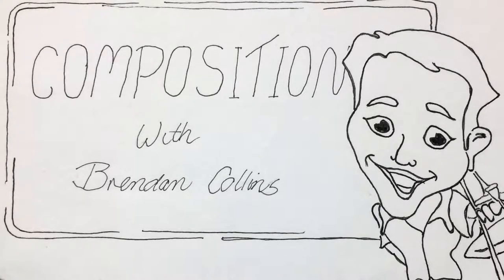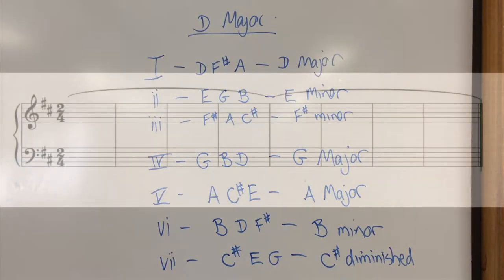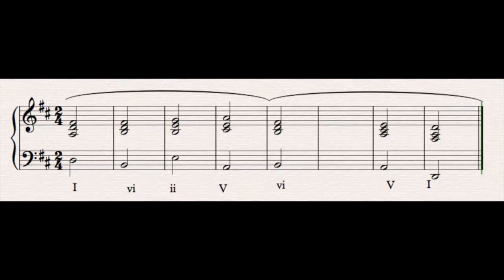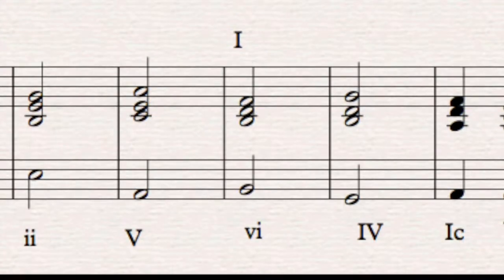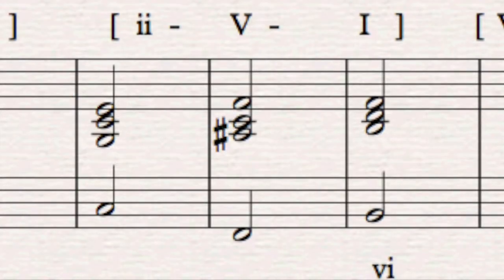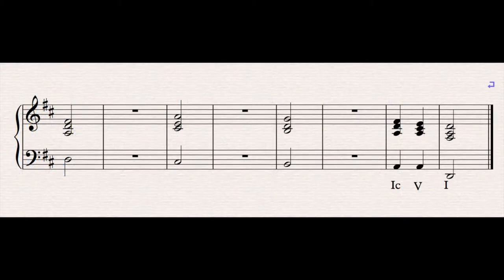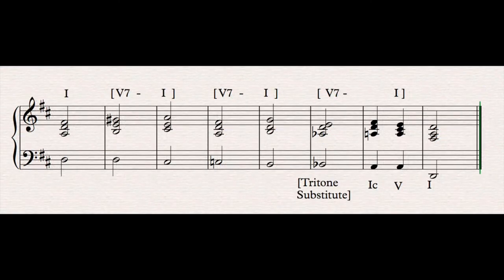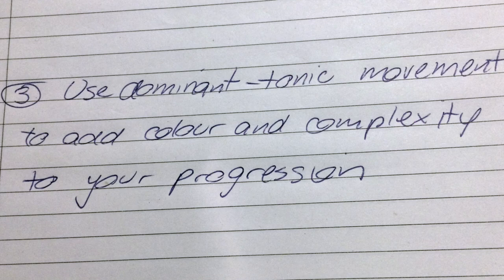Composition with Brendan Collins - Chord Progressions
A guide to creating effective and meaningful chord progressions